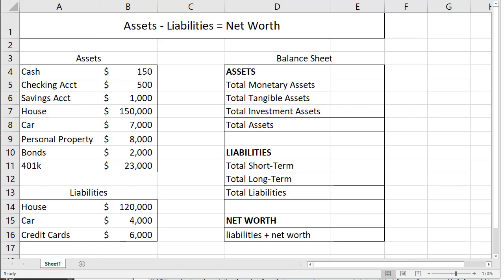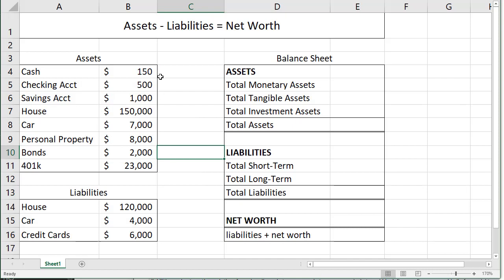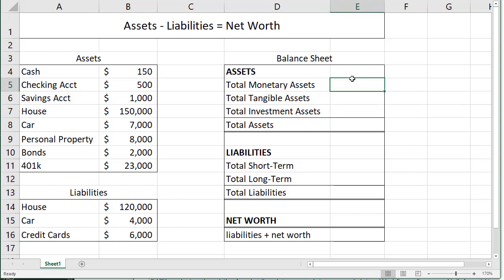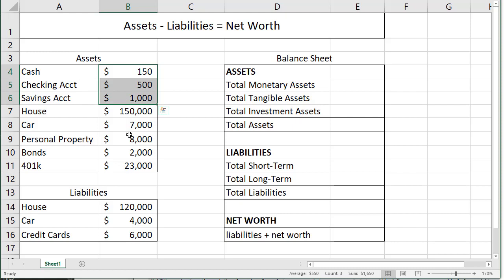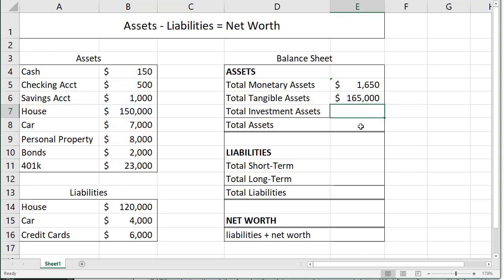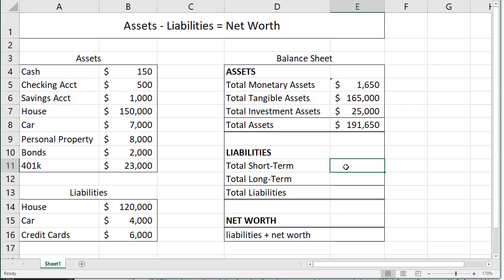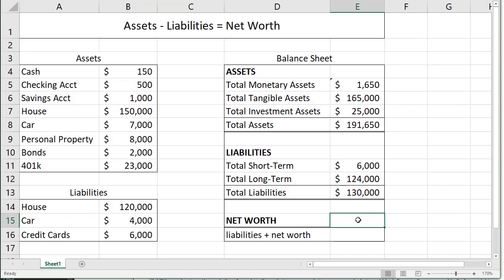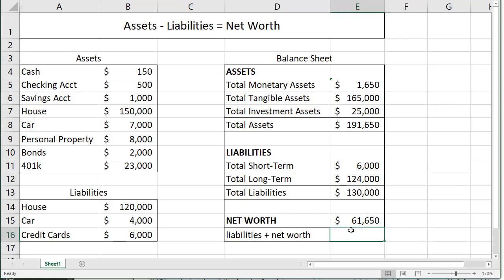Personal Balance Sheet help